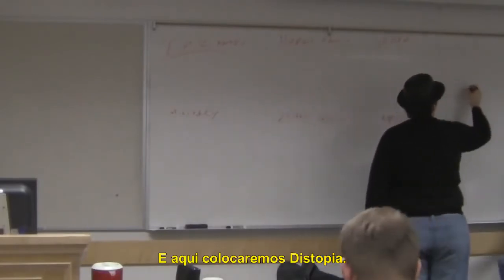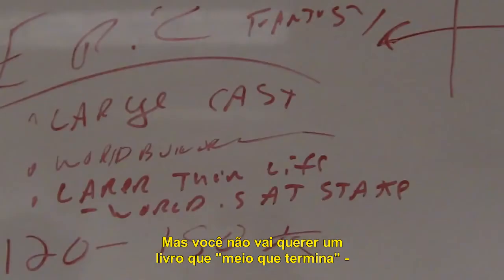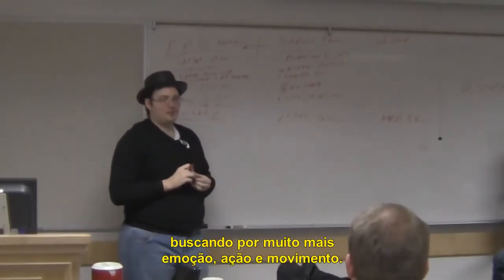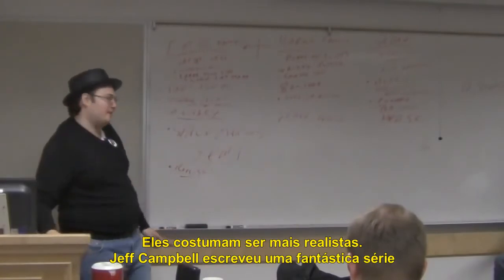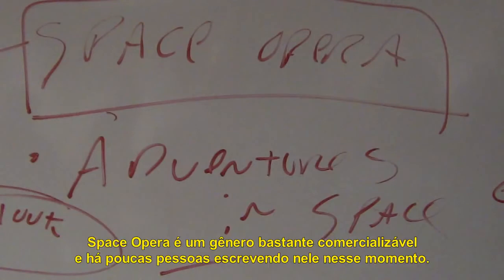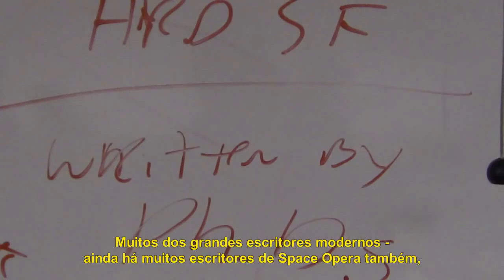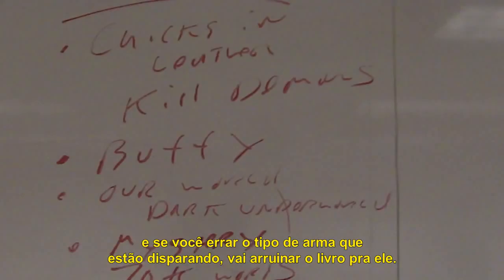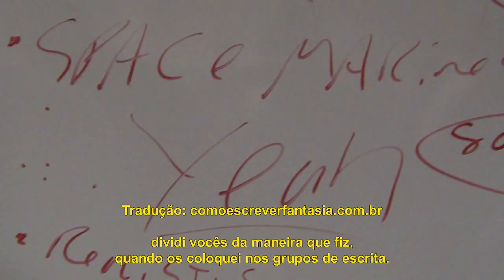Brandon Sanderson Aula 02 Parte 5/5: Gêneros Literários para Adultos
Curso de Escrita Criativa lecionado por Brandon Sanderson em 2012, na BYU. Curso legendado em português. Aula 02 Parte 5: Gêneros Literários para Jovens

Sanderson fala sobre os gêneros literários para leitores adultos, e explica como esse conhecimento é importante para entender o seu público e comercializar o seu livro.

Livros de Brandon Sanderson em promoção
Ofertas Black Friday Amazon
Assinatura Kindle Unlimited (30 dias grátis)

Visite comoescreverfantasia.com.br para ver as anotações sobre a aula e saber mais detalhes.

Legenda feita por motivos educacionais, para democratizar o conhecimento da escrita de Fantasia, Ficção Científica, Horror, etc, para os escritores brasileiros. Nenhum vídeo dessa série será monetizado. Não há intenção de infringir copyrights. Os direitos das aulas pertencem a Brandon Sanderson e ao canal original de postagem, Write About Dragons.